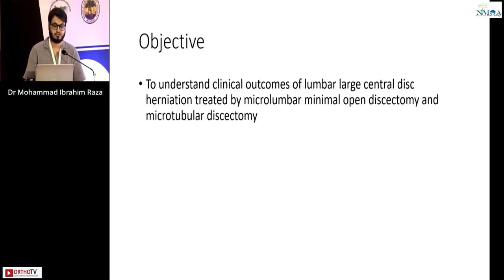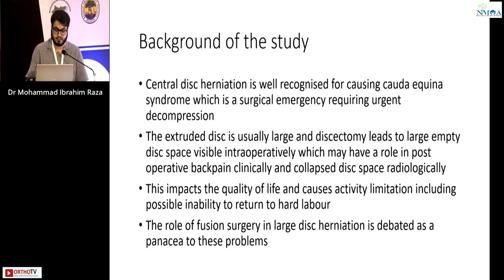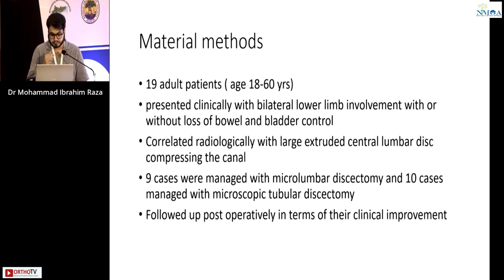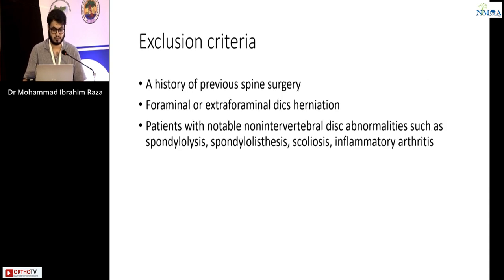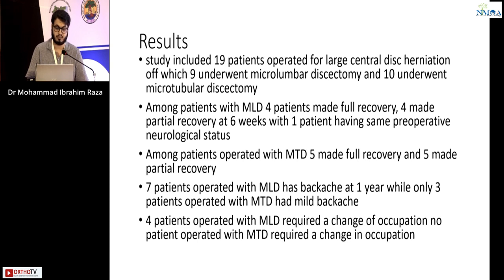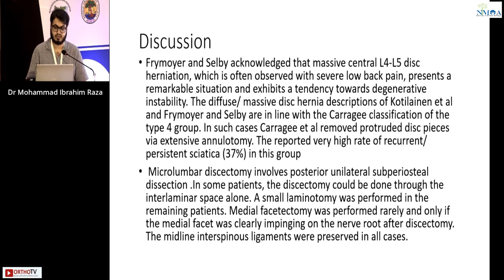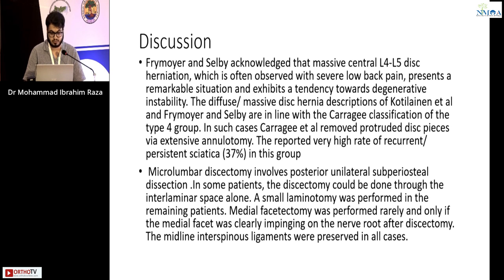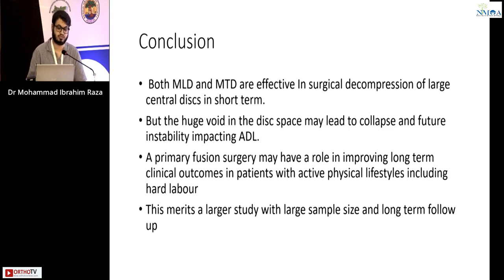NMOACON 2023 : Large central disc herniation: is discectomy enough - Dr Mohammad Ibrahim Raza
This Talk is a Part of NMOACON 2023 :

President - Dr. Avinash Sonawane
Vice-President - Dr. Alfven Vieira
President Elect - Dr. Sachin Kale
Secretary - Dr. Ashok Ghodke
Treasurer - Dr. Chetan Chhajed